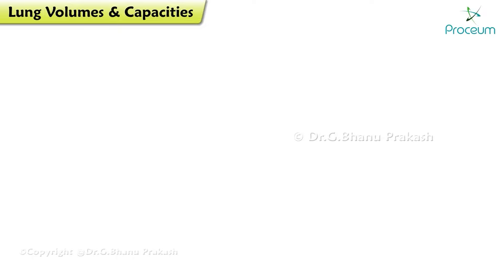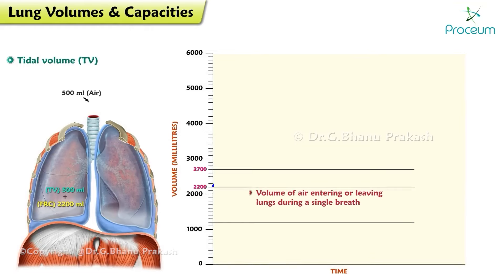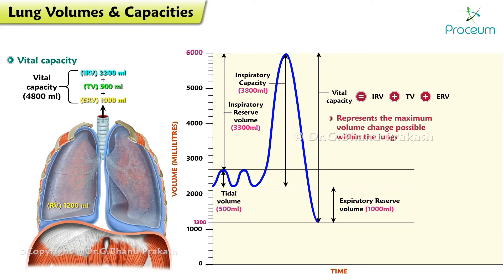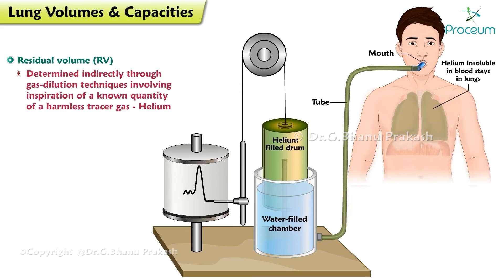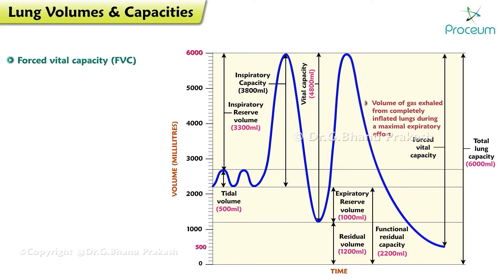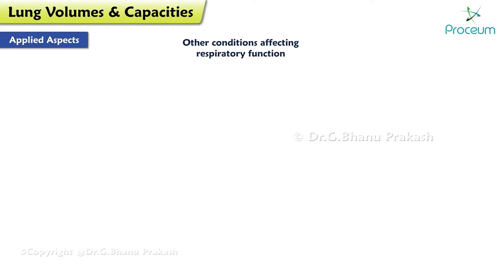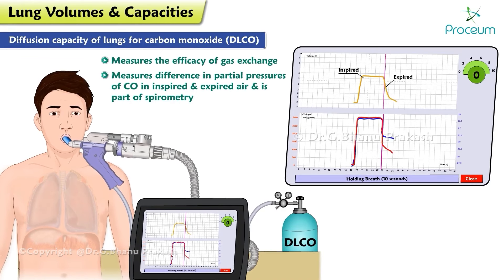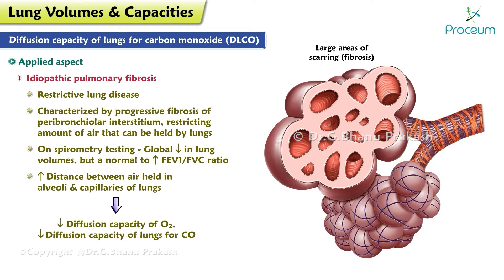Lung Volumes & Capacities (Animation): 🫁 Respiratory Physiology 🌬️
Lung Volumes & Capacities: Respiratory Physiology 🌬️

Lung volumes and capacities are fundamental concepts in respiratory physiology that provide insights into the functional status of the respiratory system. 🫁 These parameters are essential for understanding various pulmonary functions, such as ventilation, gas exchange, and respiratory mechanics. Key lung volumes include Tidal Volume (TV) — the volume of air inhaled or exhaled in a normal breath; Inspiratory Reserve Volume (IRV) — the extra volume of air that can be inhaled after a normal inspiration; Expiratory Reserve Volume (ERV) — the additional air exhaled after a normal expiration; and Residual Volume (RV) — the volume of air remaining in the lungs after maximum expiration. 🌡️ Lung capacities, like Vital Capacity (VC), Functional Residual Capacity (FRC), Inspiratory Capacity (IC), and Total Lung Capacity (TLC), are combinations of these volumes and are crucial in diagnosing respiratory diseases such as COPD, asthma, and restrictive lung disorders. 🩺 Mastery of these concepts is vital for clinical practice and exams like FMGE, NEET PG, and USMLE! 📚